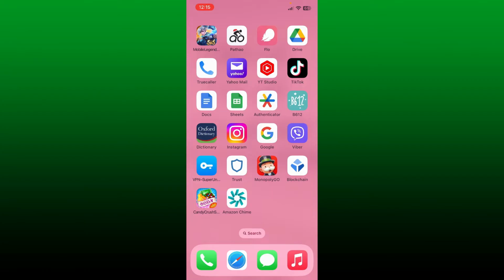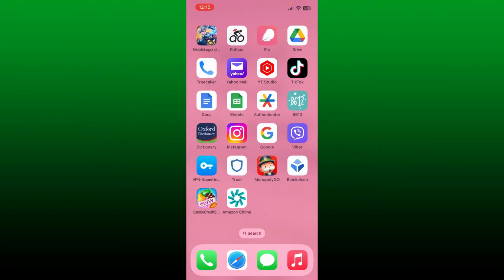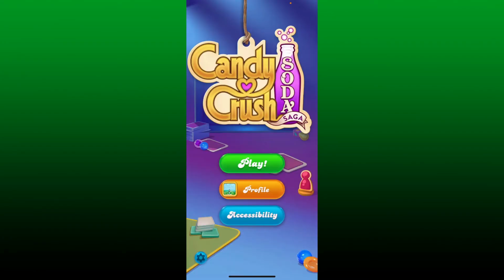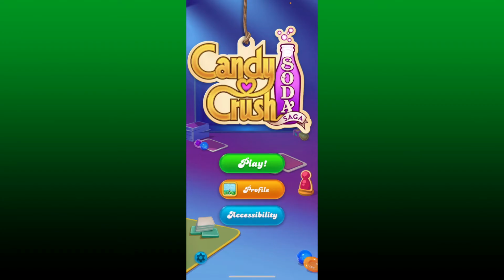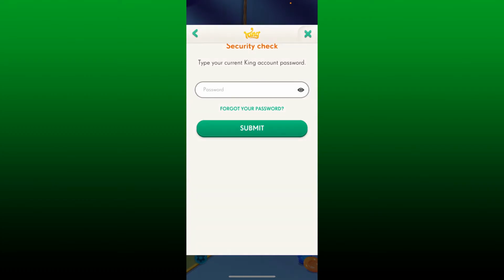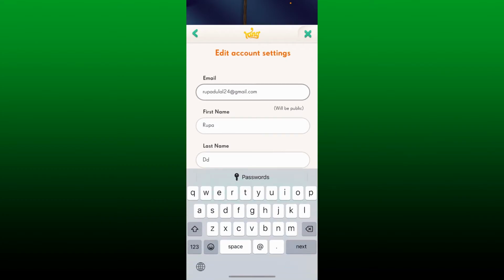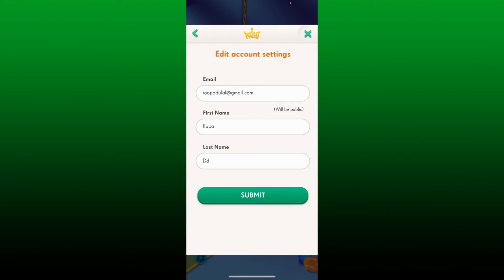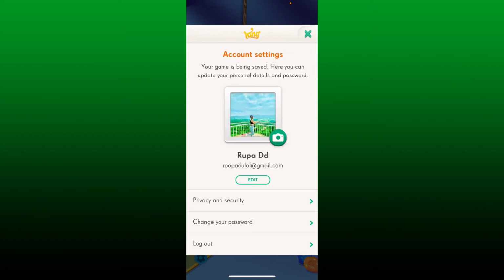How to Change Email on Candy Crush Soda Saga 2023?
Looking to update the email linked to your Candy Crush Soda Saga account? Follow our easy step-by-step guide to change your email without losing your progress in the game.